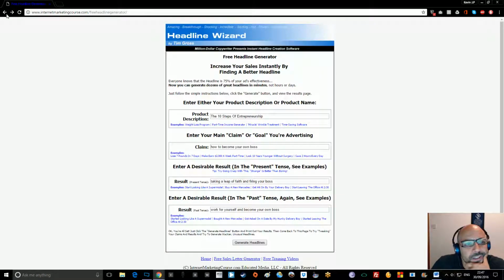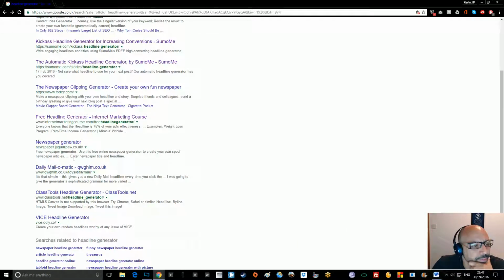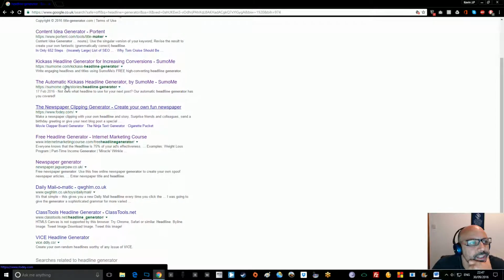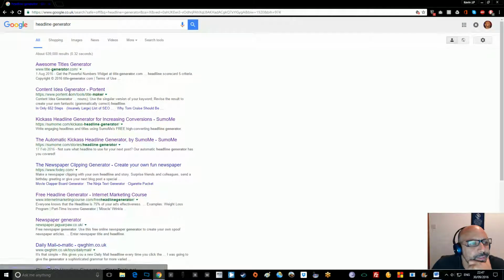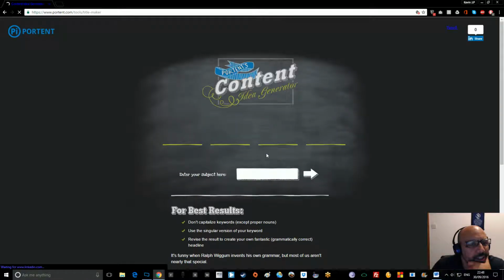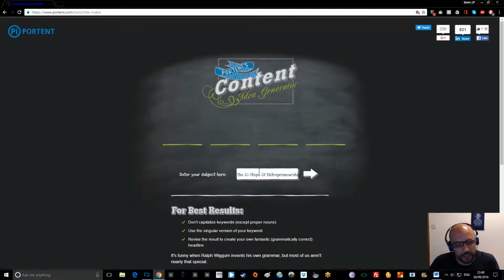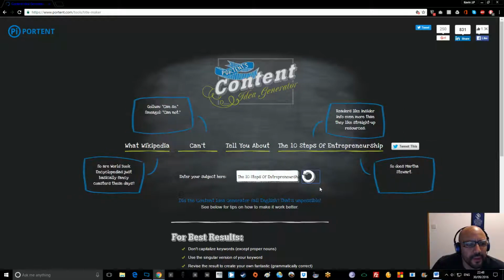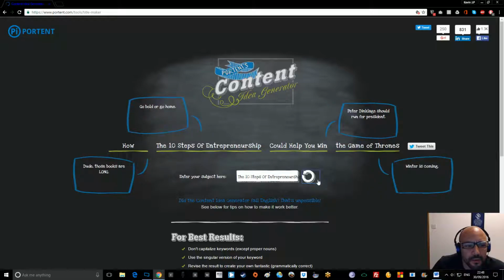FREE Headline Generator When Trying To Come Up With A Killer Headline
I found Free software that can help you when you are having writers block plus I also found a sale letter creator for free that can help you generate a sales page. I just thought I would share it with you as many people wouldn't know about this great free tool online.